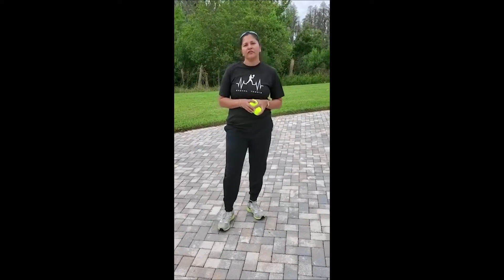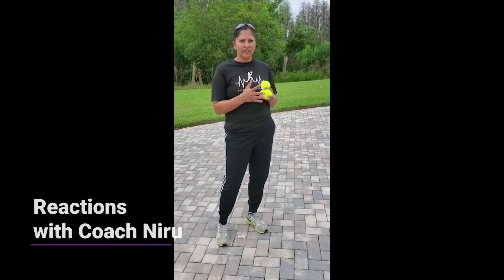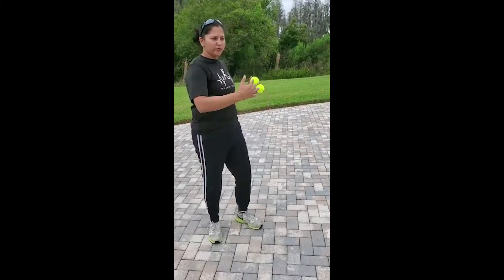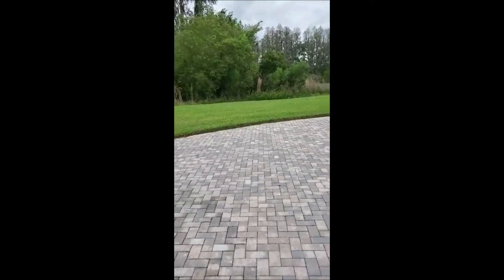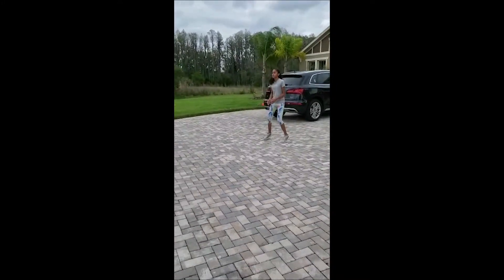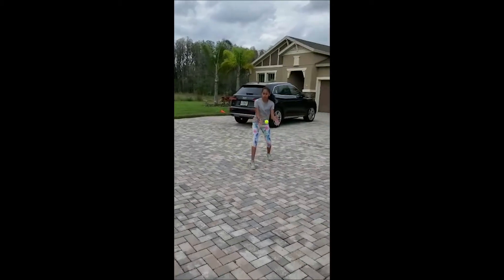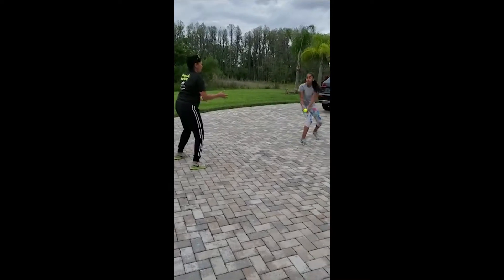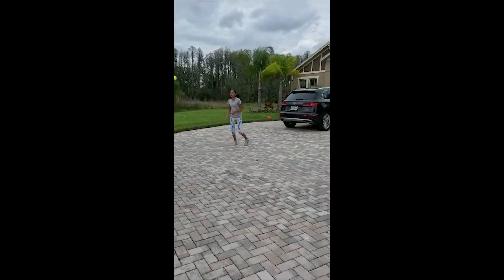Cheval Tennis - Reactions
Director of Tennis, Niru Sanjeev, is here to show you how to work on your reaction to the ball.